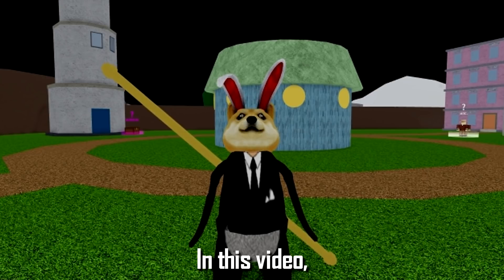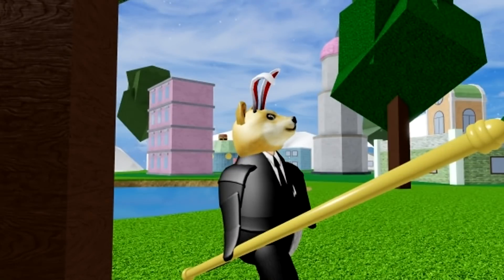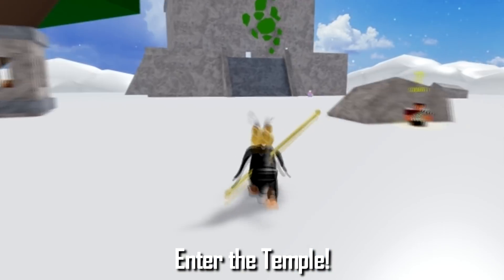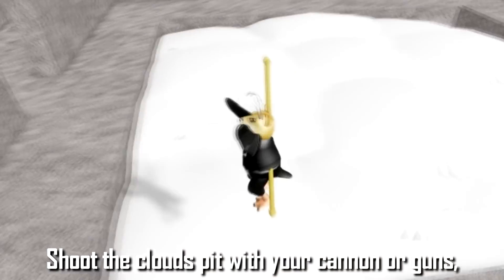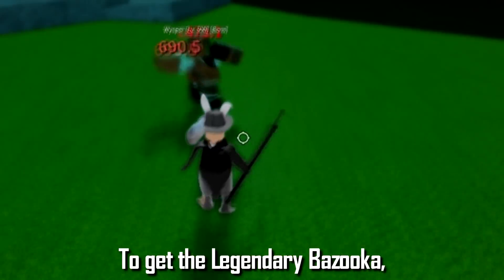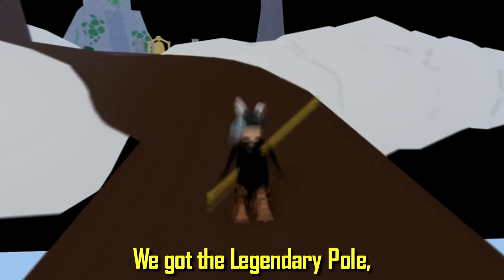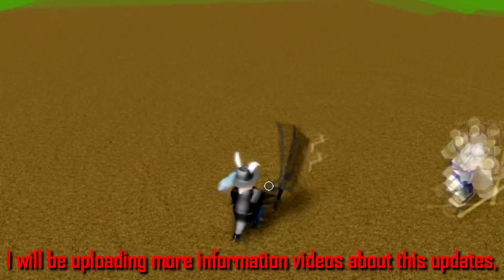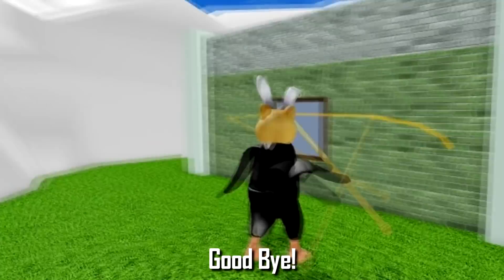[NEW!] HOW TO GET EVERY NEW LEGENDARY WEAPON IN BLOX PIECE!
►Join my roblox group/merch!